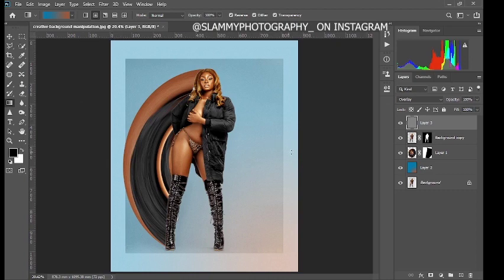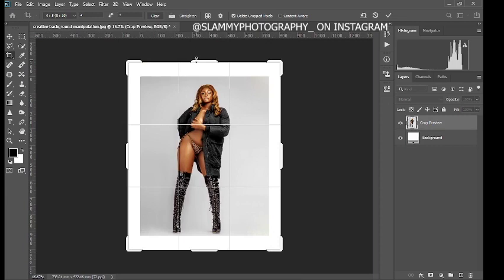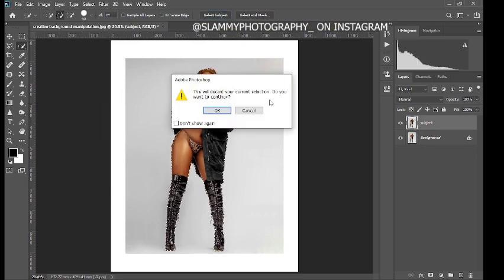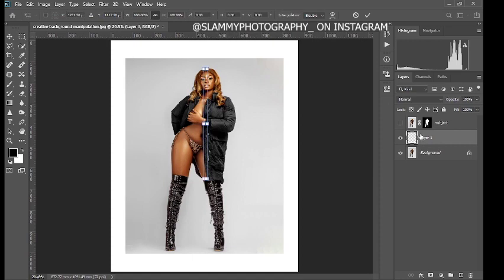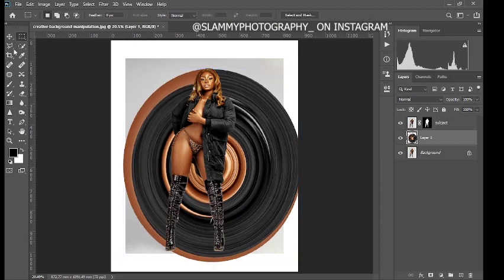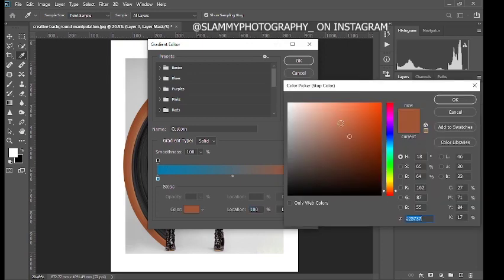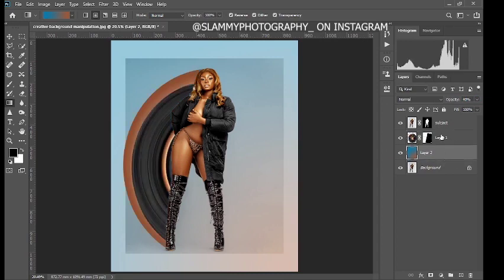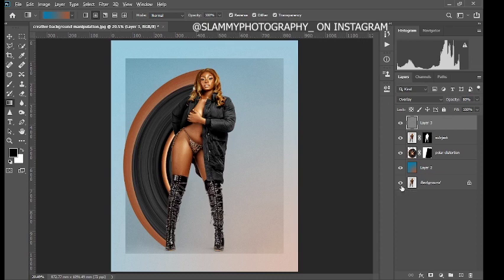How To Create Simple Background manipulation in Photoshop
How To Create Simple Background manipulation in Photoshop using
. Distortion - polar coordinate ...